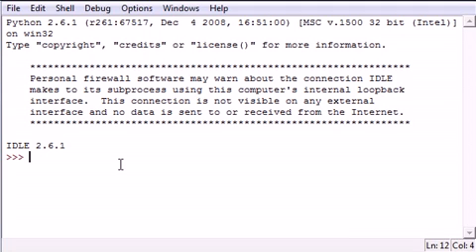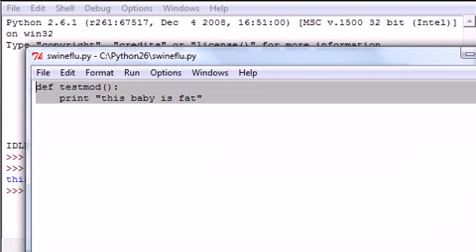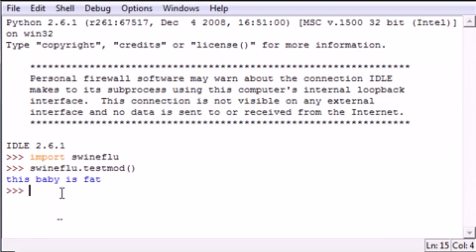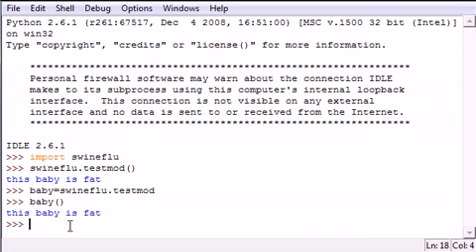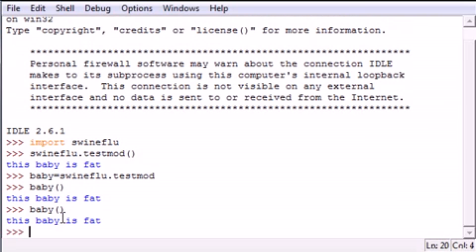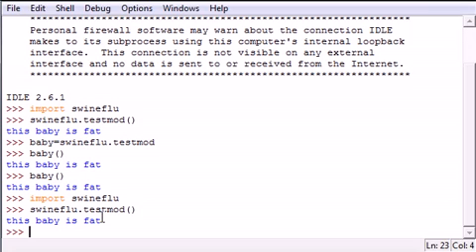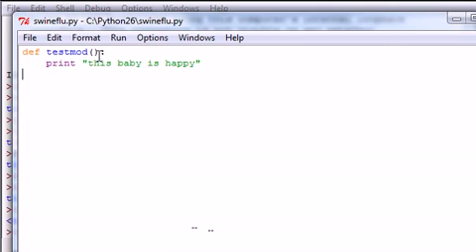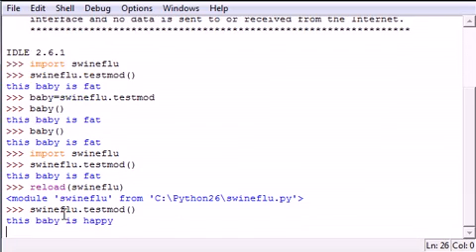Python Programming Tutorial 39 reload Modules